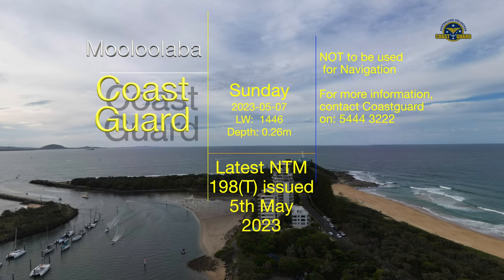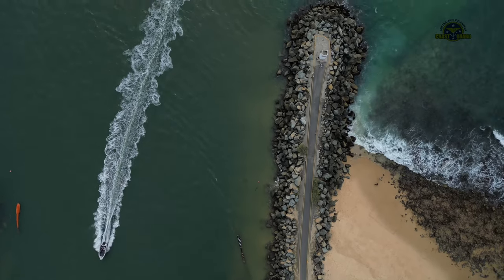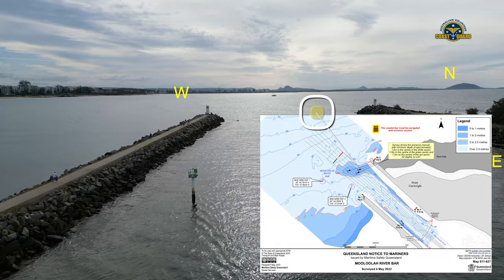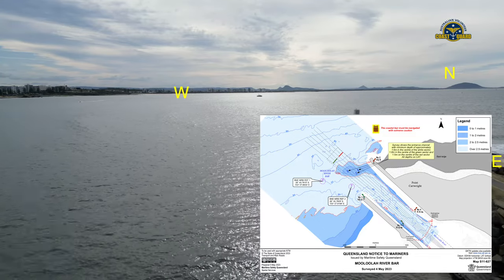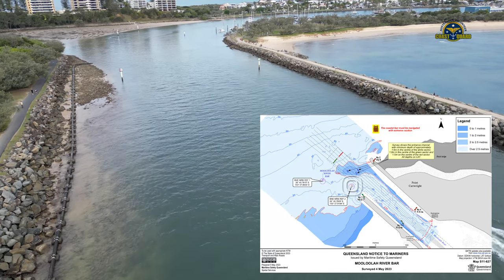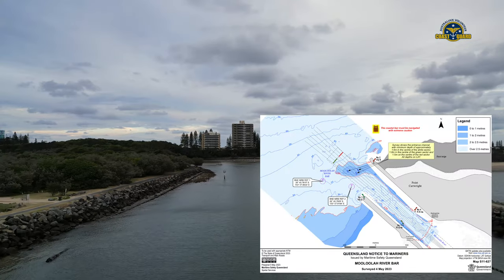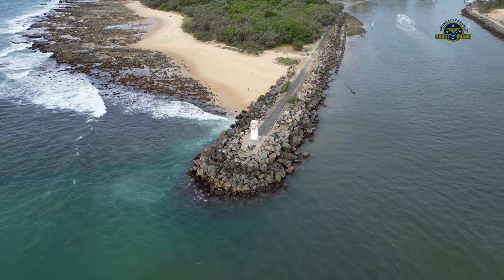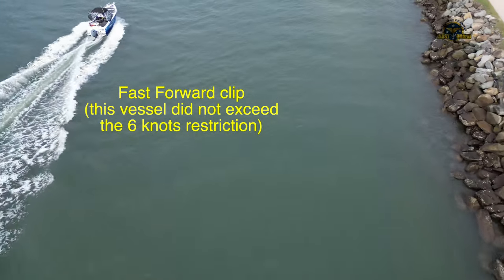2023-05-07 Sunday afternoon low tide; a great opportunity to get some drone footage and show new NTM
The latest NTM, showing that once again the channel is experiencing some silting. For those with AIS gear, there are now 2 beacons to help navigate around the shallows at the entrance. Let's hope the dredge comes back to do its work soon.